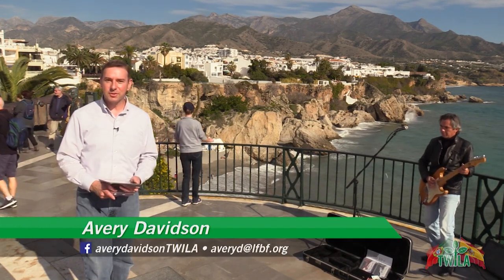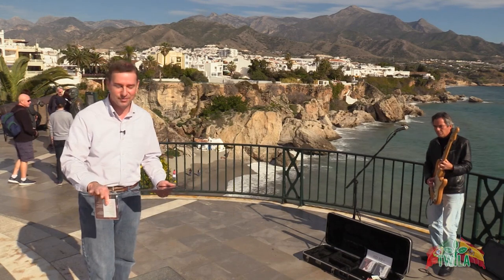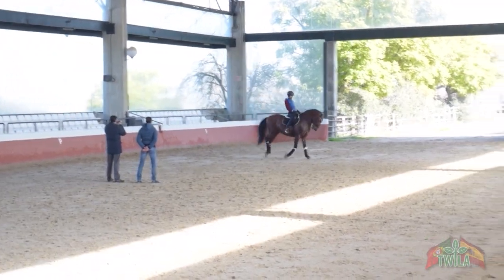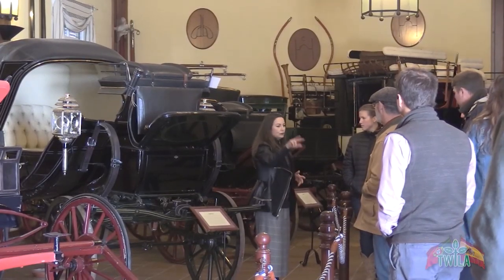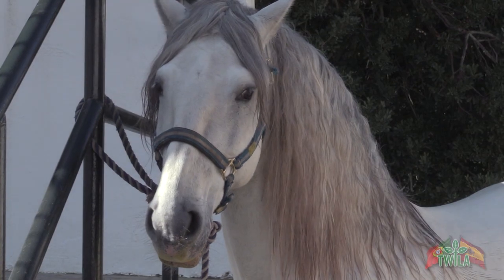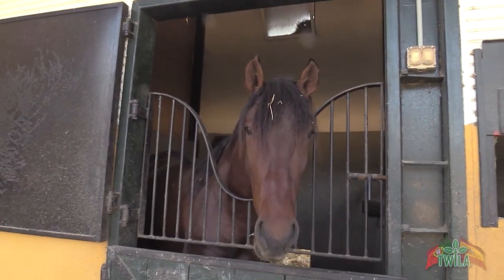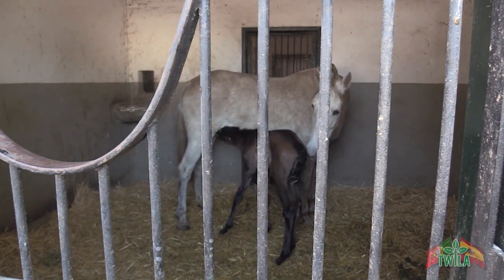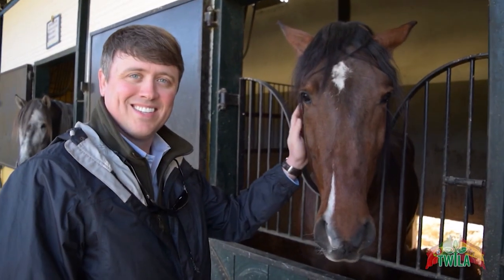Pure Spanish Horse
The Pura Raza Espanola is the breed of horse most associated with the Iberian Peninsula. Most of you know it as the Andalusian horse. Known as a warhorse since the 15th century, TWILA’s Neil Melancon explains why the Andalusian is still riding strong in the 21st Century.